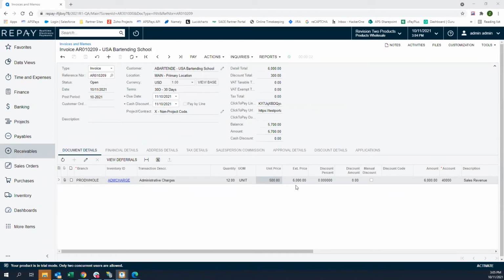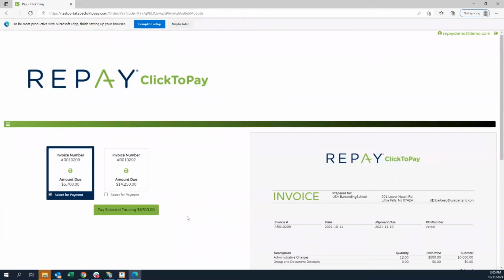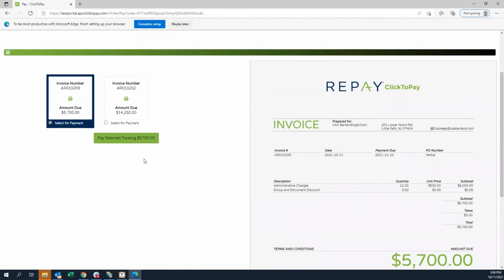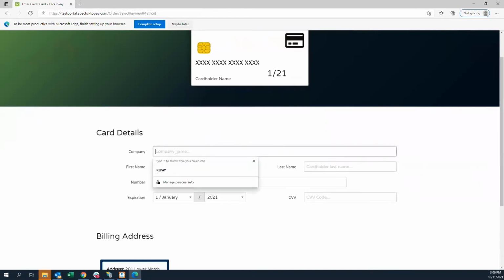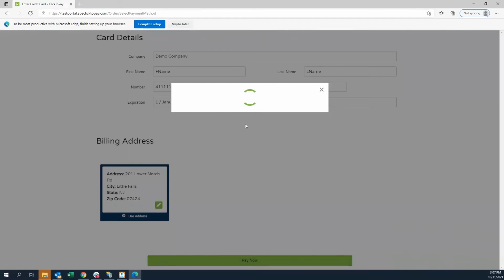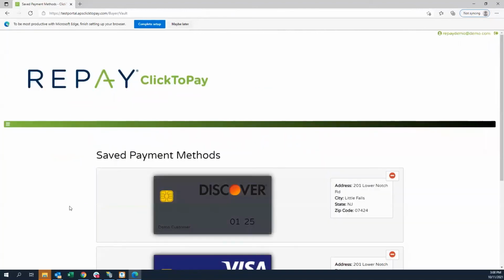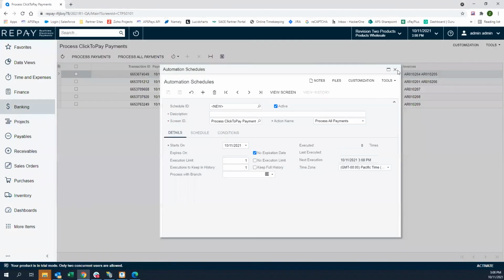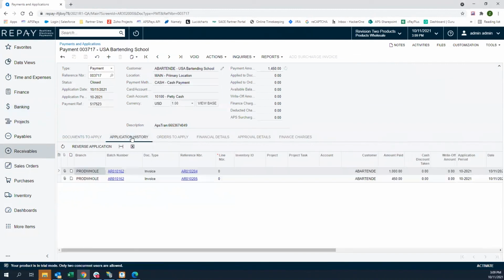REPAY Acumatica ClickToPay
The fastest way to get Acumatica invoices paid with no additional cost. Watch the demo video below to learn more.